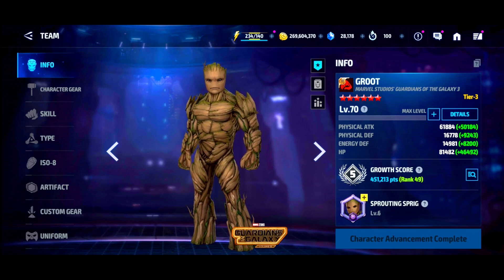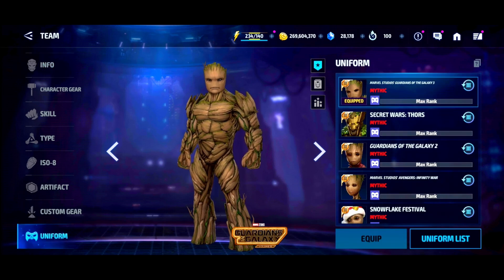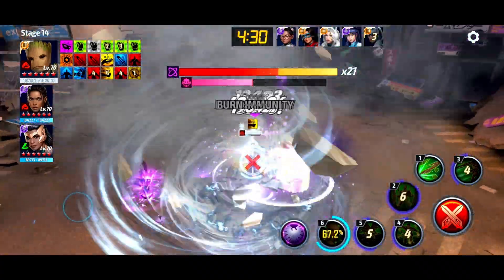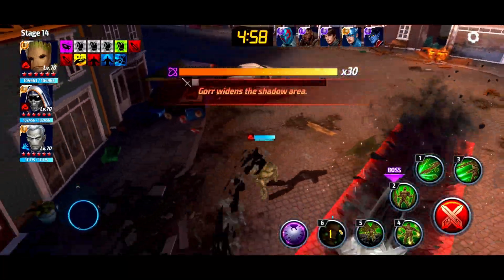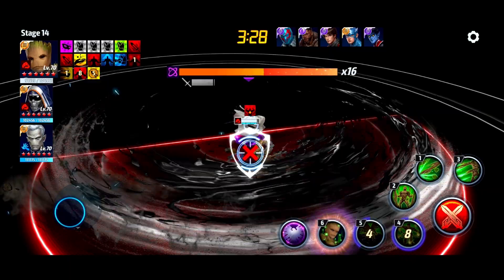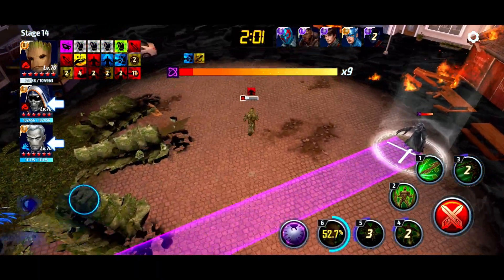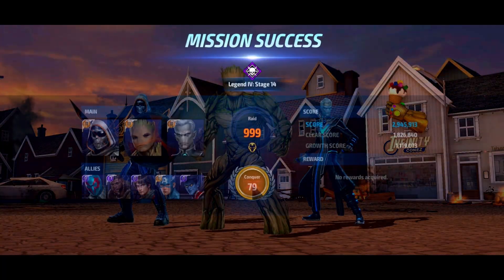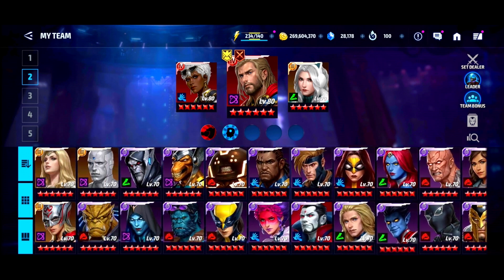Young CHAD GROOT the DESTROYER of Sanity.. 🤨 l Marvel Future Fight